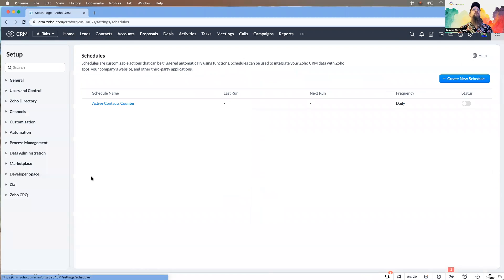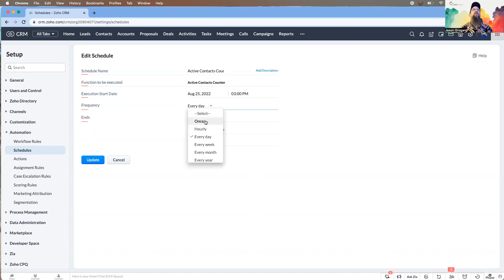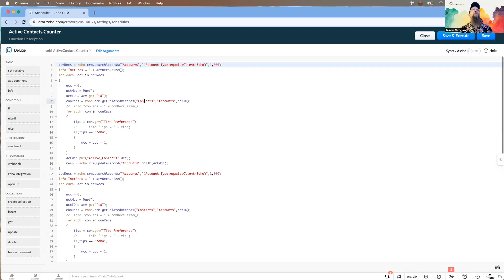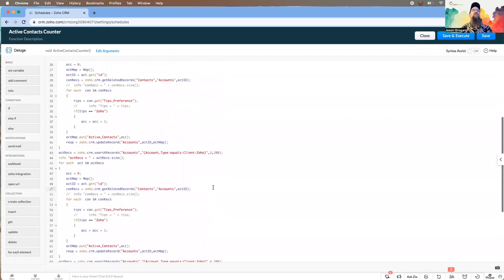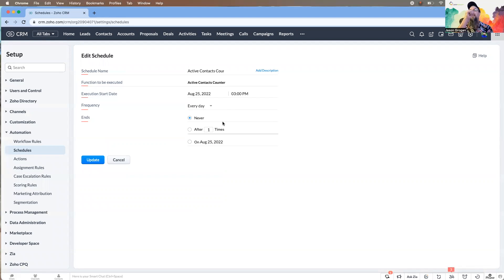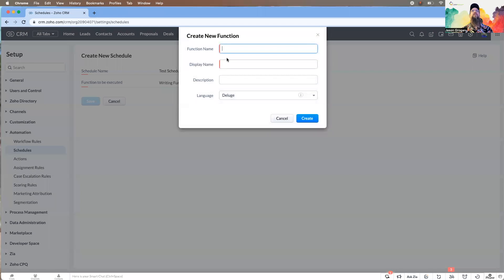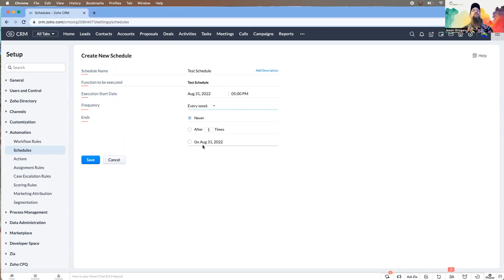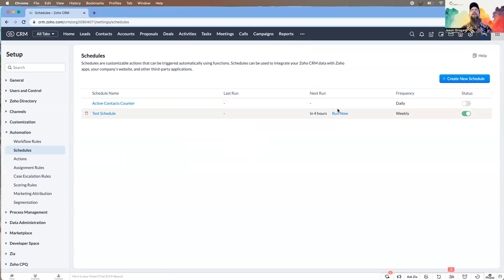Building and Using Schedules in Zoho CRM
The Schedules feature in Zoho CRM is a fun and easy way to put together useful information for  reporting and tracking. In this video, Jason Grogan takes a look at Schedules; how to build them and how they can be used to make your life a little easier.

00:00 Introduction
00:21 Setting Up Schedules
02:48 The Benefits of Schedules
04:55 Conclusion

Zoho Schedules, a scheduling and appointment management software offered by Zoho Corporation, delivers significant value in optimizing time management and enhancing productivity. With its intuitive interface and comprehensive features, Zoho Schedules simplifies the process of organizing and scheduling appointments, meetings, and events. It enables users to efficiently manage their calendars, coordinate with team members, and synchronize schedules across different devices. The software's flexibility allows for customization of appointment types, duration, and availability, catering to various industries and professionals.

ONERocks